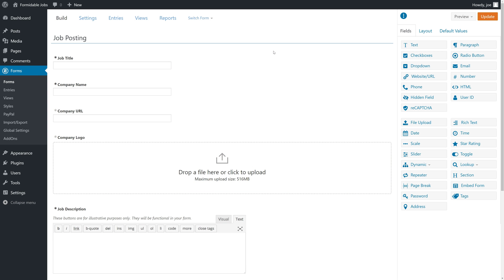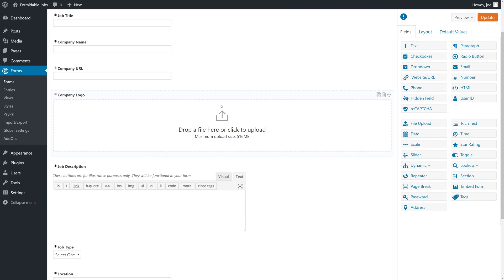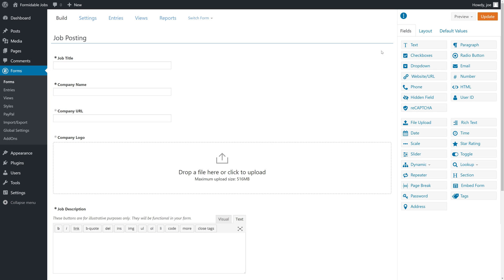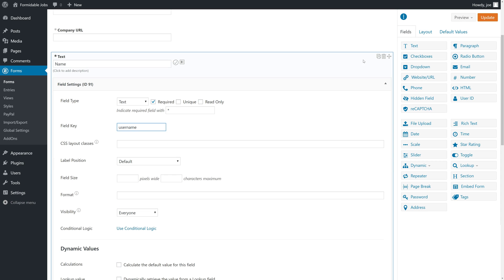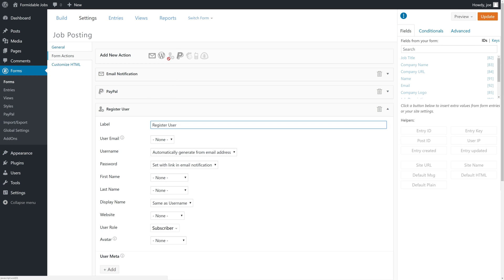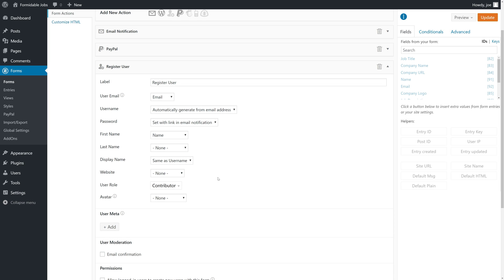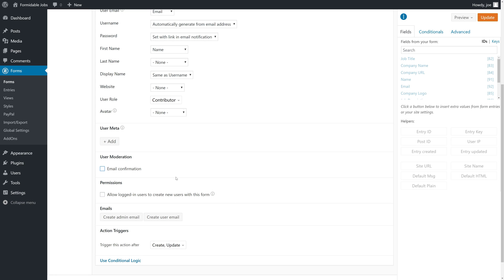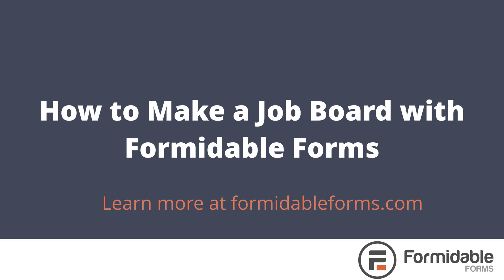How to Build a Job Board in WordPress - Part 4 (Register a WordPress user)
With Formidable Forms, you can create all kinds of applications, even your own job board! This is Part 4 of our multi-video tutorial

Learn how to connect a user to the forms they submit. This tutorial uses Formidable Forms to build WordPress forms.